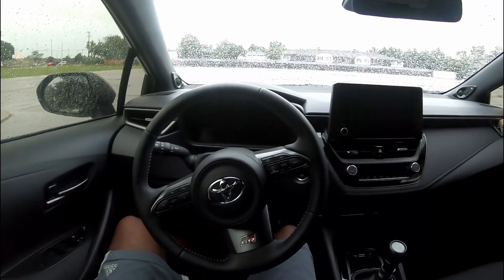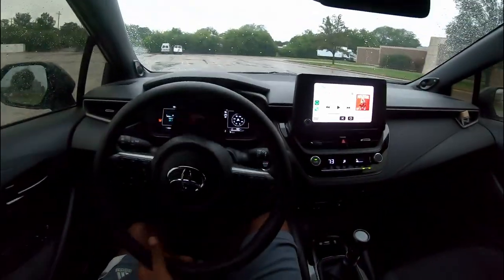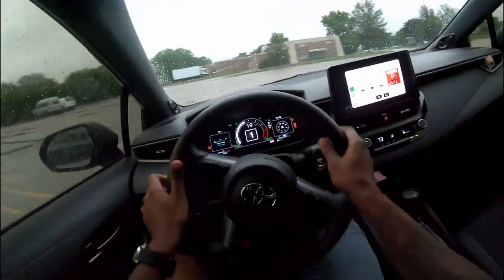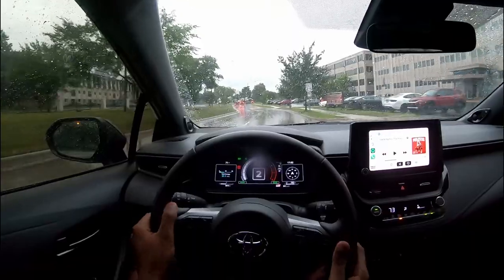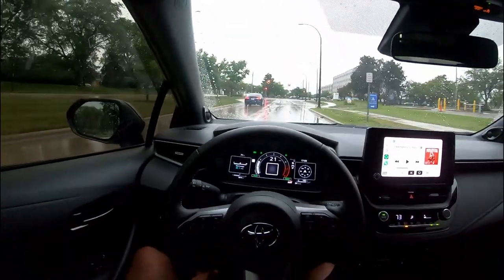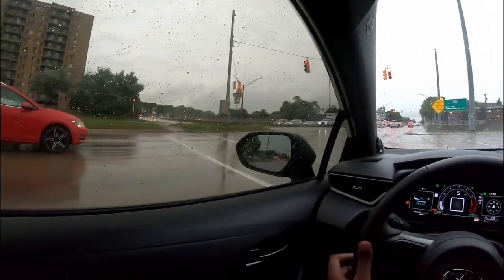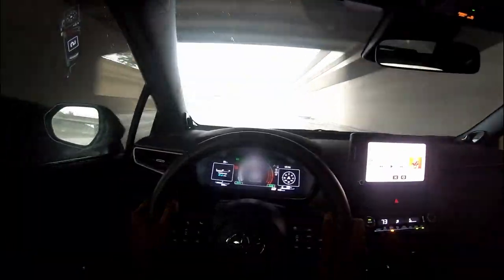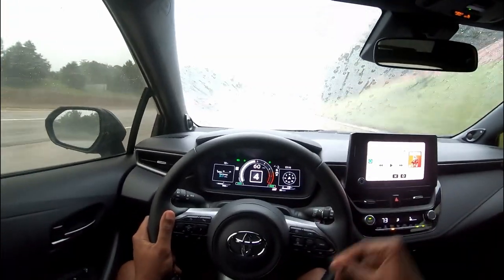Can the GR Corolla drift??? *POV*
Can the GR Corolla get sideways??? *POV*

DIY Starter Pack Tools
Tire Inflator
Diagnostic Code Reader Scan Tool